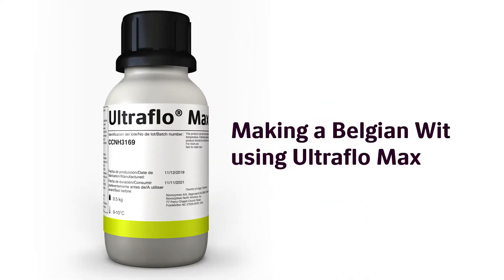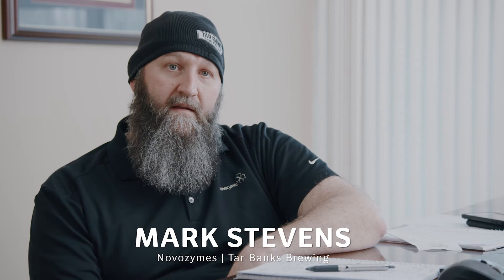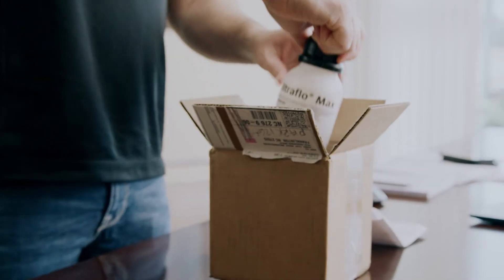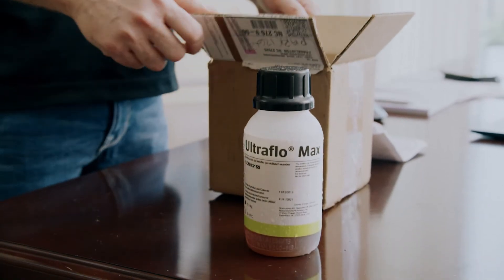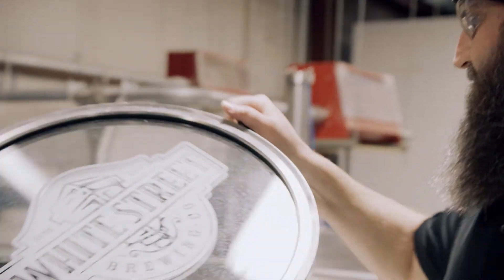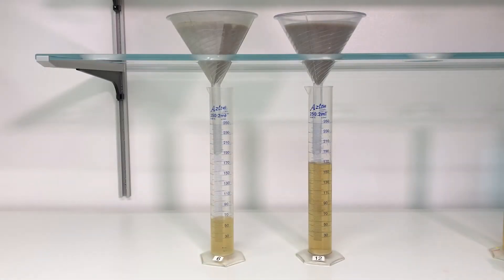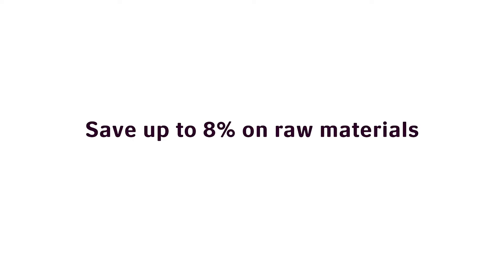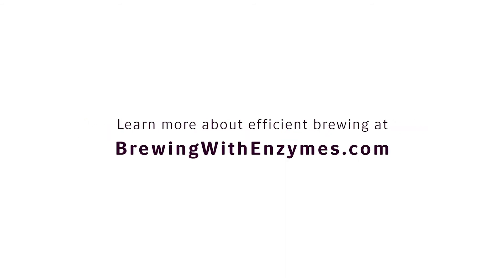Brewing a Belgian Wit using Ultraflo Max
Brewmaster Mark Stevens initially struggled to brew a Belgian Wit with 60% adjuncts. It can be incredibly challenging to brew with the surplus of wheat and oats, and Mark struggled with stuck mashes and thorough filtration. Check out this video to learn more about how Ultraflo® Max helped Mark overcome his brewing challenges and brew an incredible Belgian Wit!